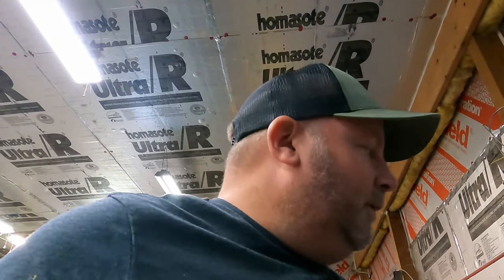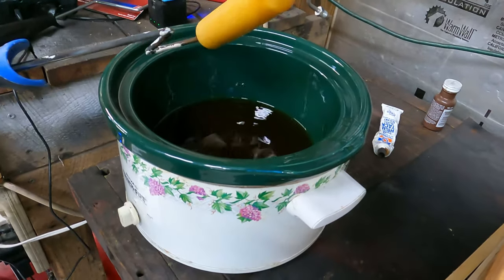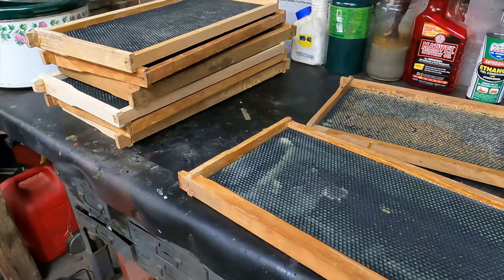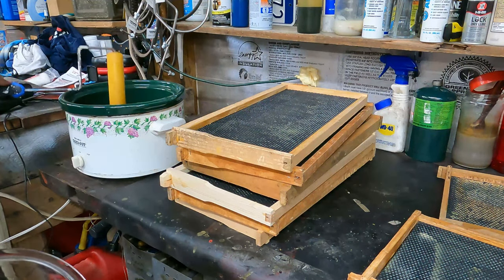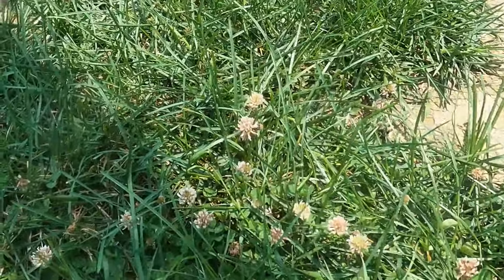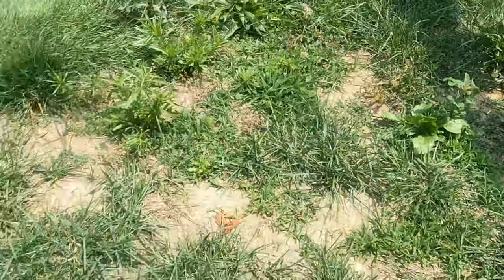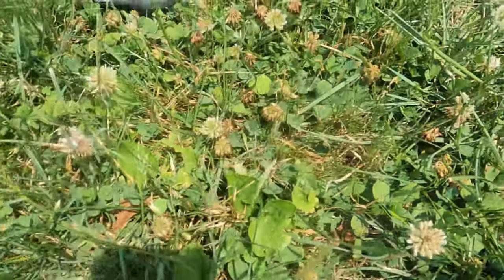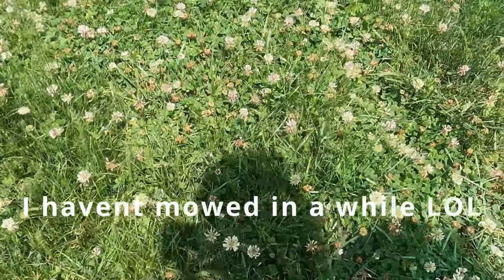Adding new wax to my honeybee frames!!!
Bee Castle Bee Hive
Bee suit
Long sleeve bee gloves!
Full length large big and tall bee suit!
Pollen patty
Go-Pro11 Kit!
Help me find the queen, i am half blind.
Adding new wax to my undrawn frames on all 3 hives!!

When you click the link and purchase it helps my channel, no added cost for you!

If any of my MMG Videos have helped you save money, time or give you the inspiration to do it yourself saving in labor rates, please consider giving using the "PayPal Me"
  to help support me.
 The videos take real time to film and edit and any money received will go towards a new equipment and another project that will help the channel grow.
If you have anything helpful to add to this video be sure to leave a comment in the section below. Any tips or ideas for future videos would be appreciated.